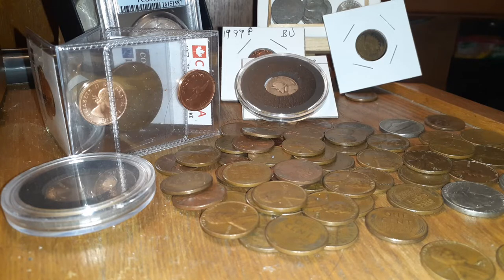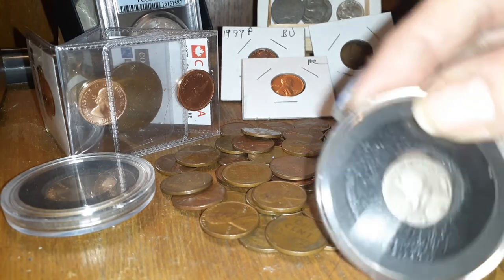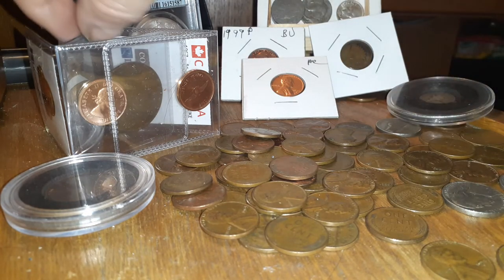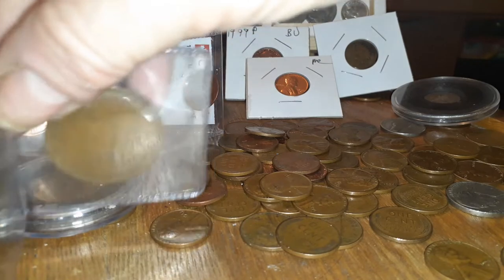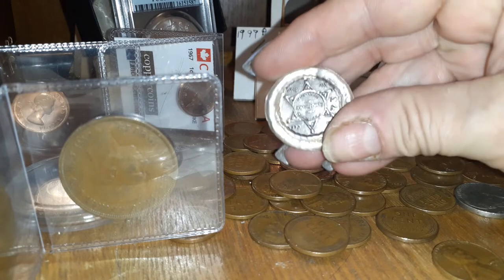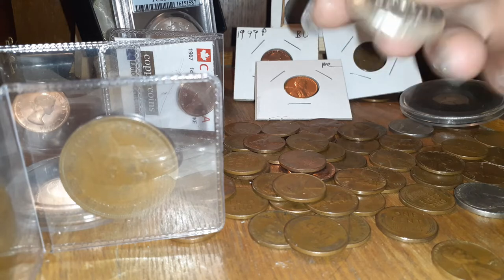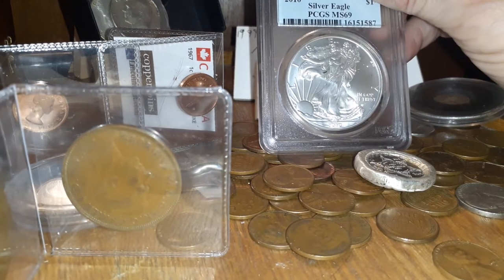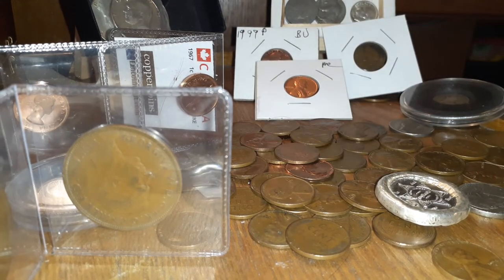2nd try 7/17/20 continued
CRS so this video will have all of the coins selected for tonight. Even if you saw the 1st video, watch this one as well.
Must be 18yrs old and live in the US to participate.
YouTube is not responsible for contest or content
YouTube is not responsible for prizes and or refunds.
We follow the YouTube community guidelines
Pammy Jones does not promote gambling,drinking or any illegal activities
All donations are for upgrade and overhead of the channel .  $12 donations